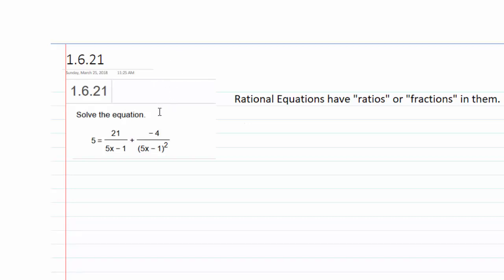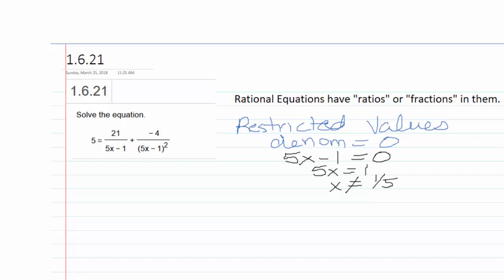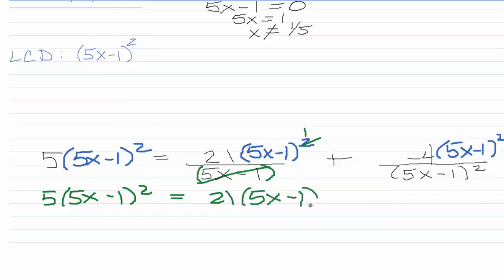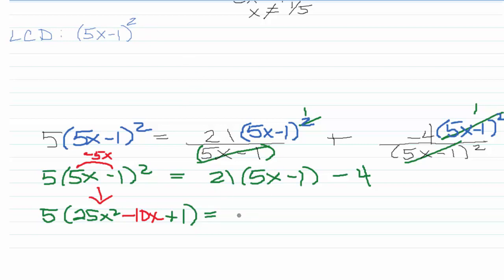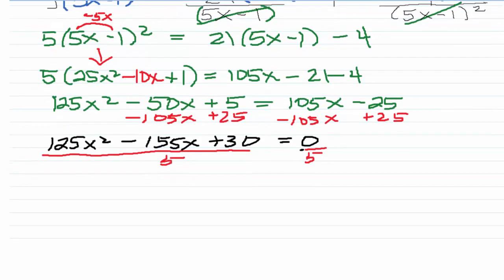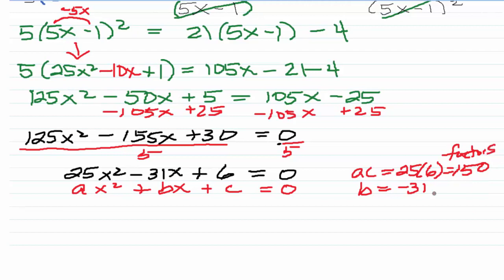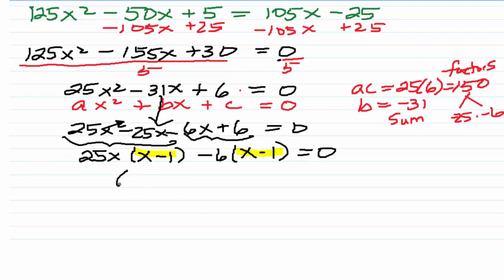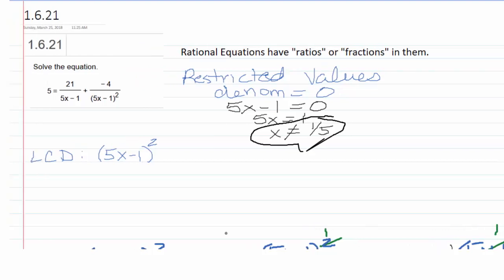1.6.21 Blitzer Algebra & Trig 6th edition Ask My Instructor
In this video, I solve a rational equation that results in a Quadratic Equation.  I identify the restricted value(s) then solve for potential solutions using factoring (by ac-method).  Here is a link to the OneNote document with the written solution